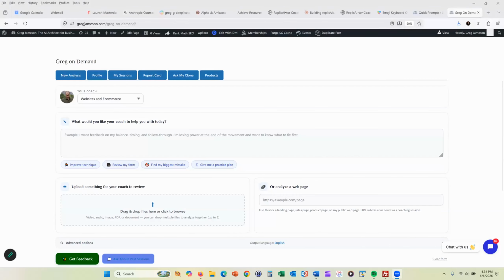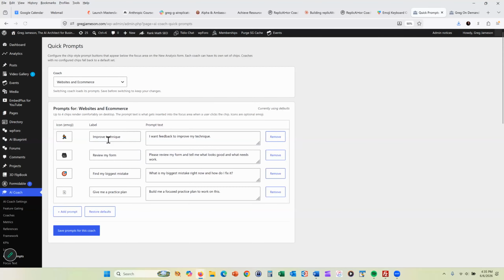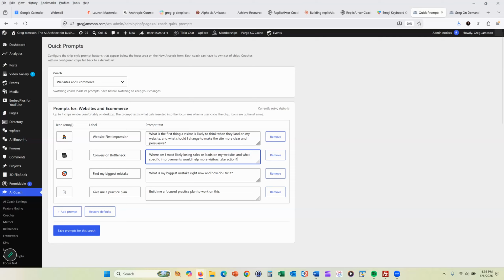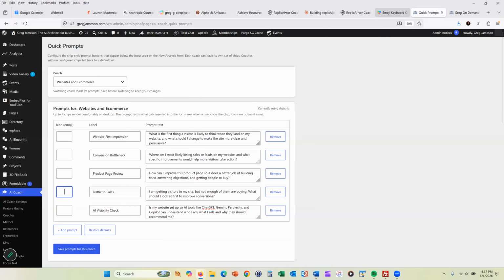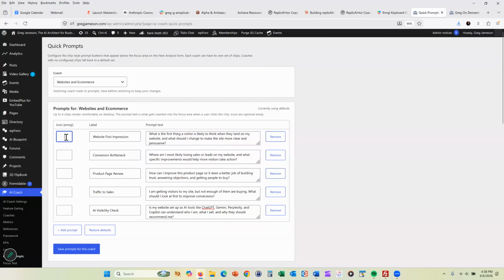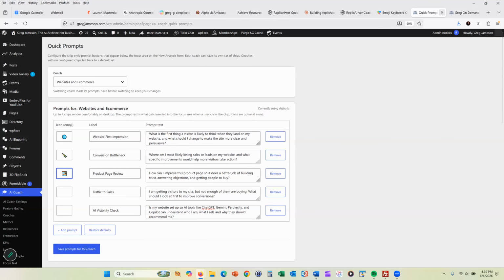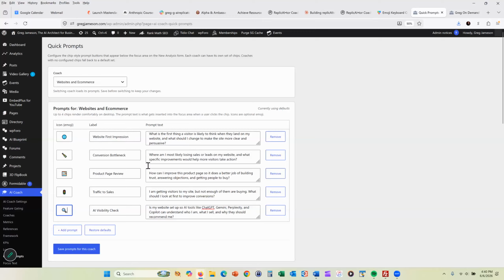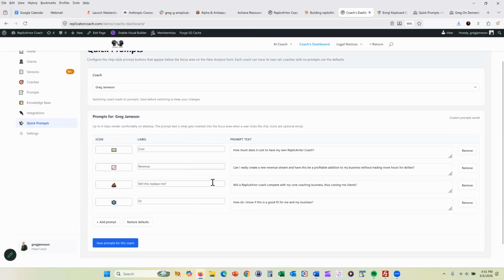8.12 Set Up Quick Prompts for Your AI Coach (Practice Scenarios)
In this ReplicAItor Coaching lesson, Greg Jameson shows you how to set up Quick Prompts — the one-click practice scenario buttons that sit right below the question box on your AI coach's front end — so clients can ask the right questions without typing a thing.

The default buttons that ship with the system are generic placeholders that don't connect to a real question. In this walkthrough you'll learn how to replace them with prompts tailored to each individual coach. Because Quick Prompts are defined per coach, your "Websites & E-commerce" coach can offer completely different practice scenarios than your sales or mindset coach — each one feeling purpose-built for the customer in front of it.
Greg works through the full process inside the admin dashboard under AI Coach → Quick Prompts: giving each button a label, writing the underlying question the AI actually receives, adding and removing buttons, and pairing every prompt with a relevant emoji using the free Emojikeyboard.org. He then saves, reloads the front end to confirm the buttons fire correctly, and shows the matching Quick Prompts interface inside the coach's own dashboard — so coaches can adjust their own practice scenarios without touching the admin side.

This is a small touch that makes the ReplicAItor Coaching System dramatically more convenient for your users, lowering the friction between "I have a question" and "I got a useful answer."

00:00 What Quick Prompts are and where they appear
00:40 Finding Quick Prompts in the admin dashboard
01:11 Adding labels and the questions behind each button
01:50 Why Quick Prompts are defined per coach
02:23 Adding emojis with Emojikeyboard.org
05:20 Saving and testing on the front end
05:55 Editing Quick Prompts from the coach's dashboard
06:23 Practice scenarios — wrapping up

If this saved you time, a quick like genuinely helps the channel reach more coaches. Which Quick Prompts would you set up first for your own coach? Drop them in the comments.